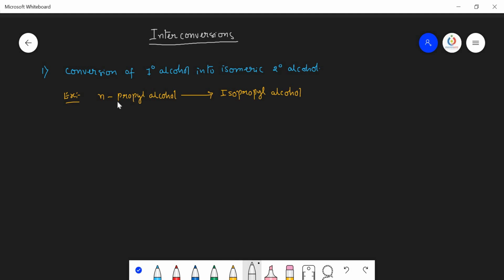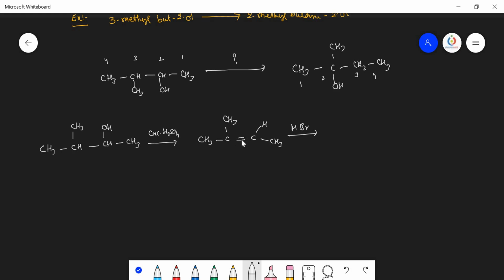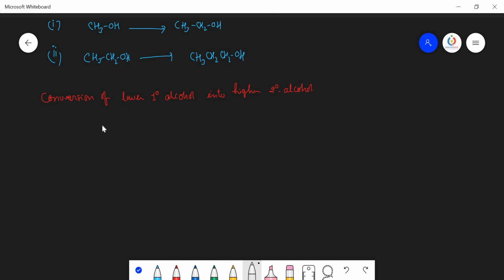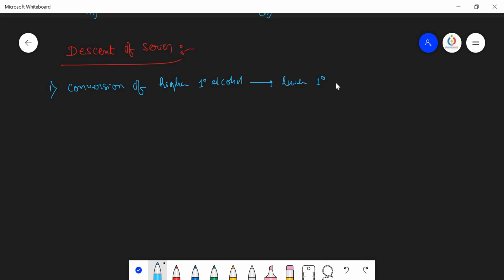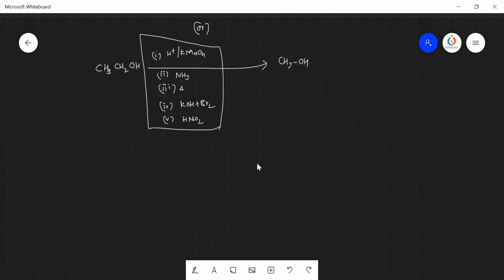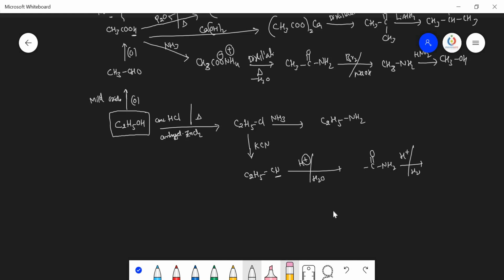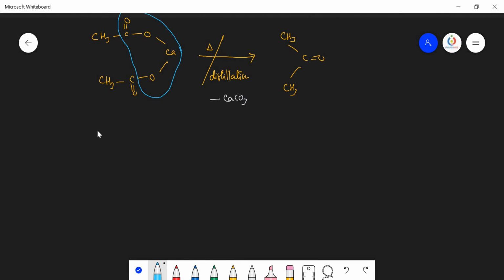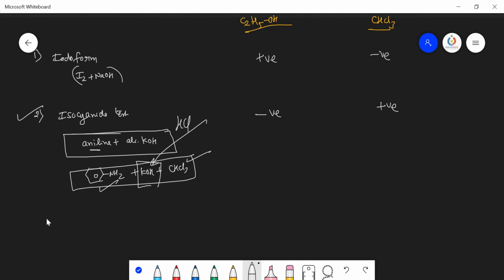Alcohols theory interconversions JEE-Mains/Advanced/NEET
Ascending series
Descending series
Ethyl alcohol conversion chart